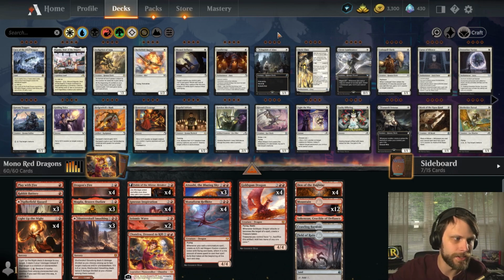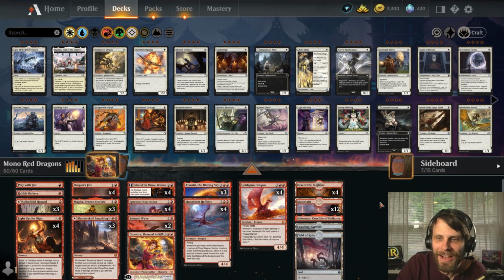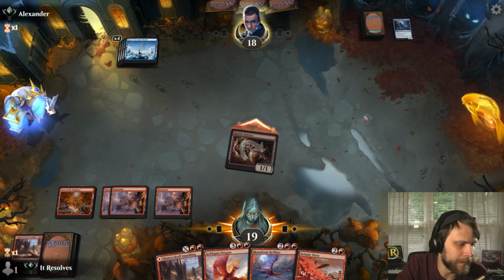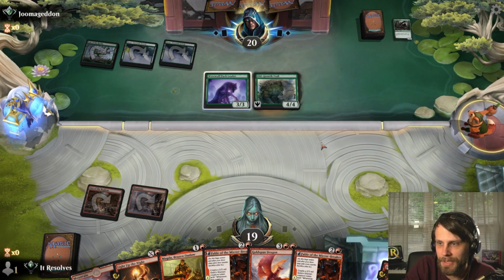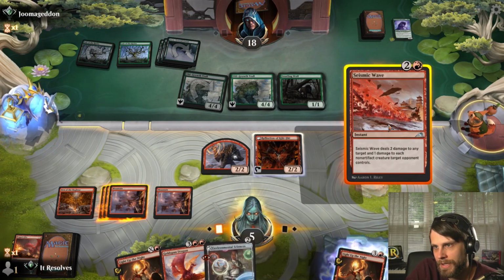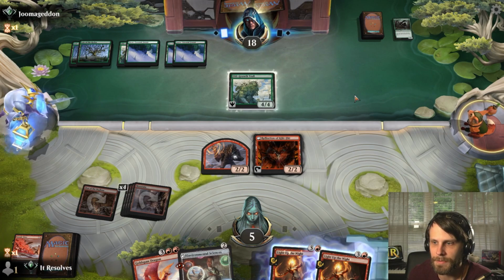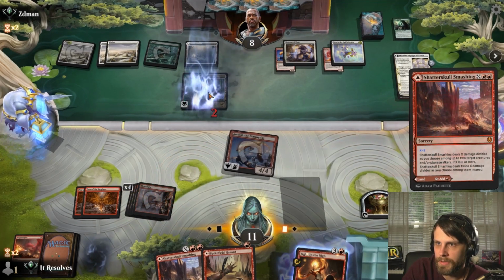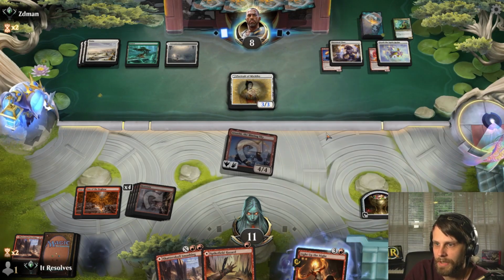MTG Arena | Kamigawa: Neon Dynasty Standard | Mono Red Dragons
Today we jump into MTG Arena and Kamigawa: Neon Dynasty Standard with a Mono Red Dragons list! This is a fun on that focuses on controlling the game with burn in the early turns of the game, then finishing strong with some of the coolest dragons in the game. Let's enjoy this awesome look at dragons!

Deck
1 Chandra, Dressed to Kill (VOW) 149
1 Rabbit Battery (NEO) 157
3 Magda, Brazen Outlaw (KHM) 142
4 Manaform Hellkite (VOW) 170
4 Goldspan Dragon (KHM) 139
3 Spikefield Hazard (ZNR) 166
1 Play with Fire (MID) 154
4 Dragon's Fire (AFR) 139
2 Seismic Wave (NEO) 161
4 Light Up the Night (MID) 146
3 Shatterskull Smashing (ZNR) 161
4 Igneous Inspiration (STX) 107
4 Fable of the Mirror-Breaker (NEO) 141
12 Mountain (NEO) 290
1 Field of Ruin (MID) 262
1 Crawling Barrens (ZNR) 262
4 Den of the Bugbear (AFR) 254
1 Sokenzan, Crucible of Defiance (NEO) 276
3 Atsushi, the Blazing Sky (NEO) 134

Sideboard
1 Environmental Sciences (STX) 1
1 Fractal Summoning (STX) 187
1 Containment Breach (STX) 125
1 Start from Scratch (STX) 114
1 Teachings of the Archaics (STX) 57
1 Reduce to Memory (STX) 25
1 Mascot Exhibition (STX) 5

0:00 Introduction
0:26 Deck Tech
3:17 Game 1
6:42 Game 2
11:13 Game 3
18:58 Wrap-Up